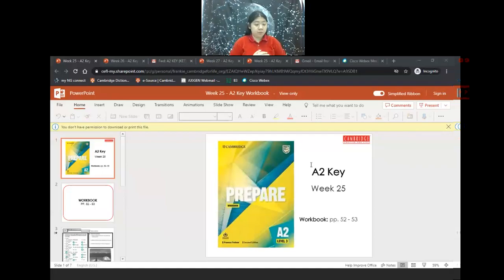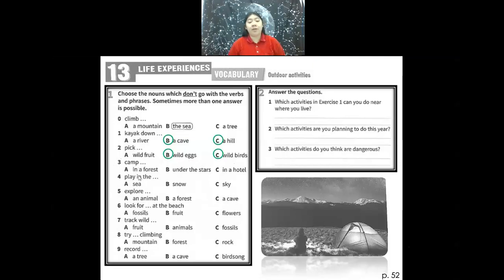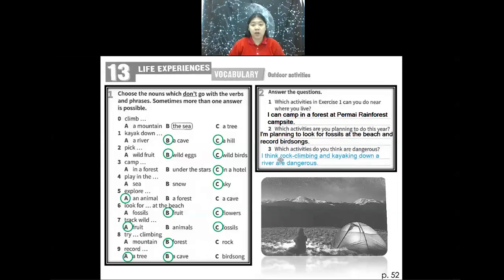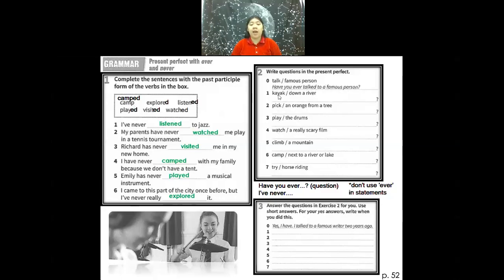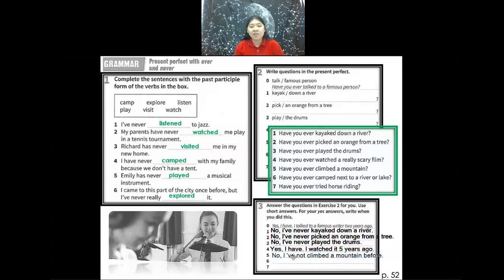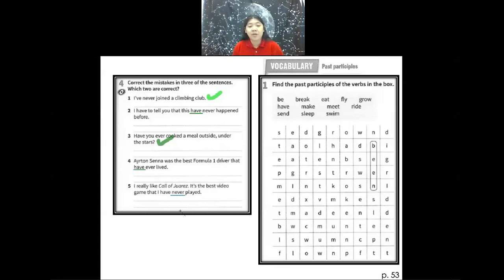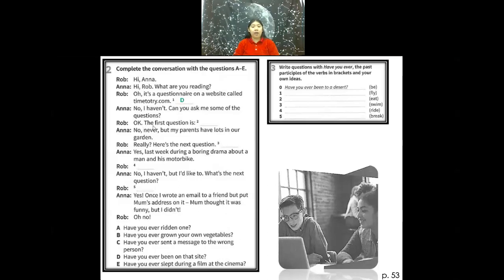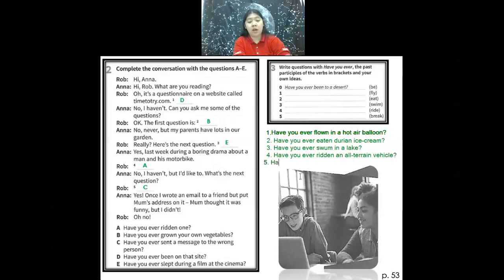Unit 13 WB p.52-53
Answers and walkthrough for activities in workbook p.52-53.